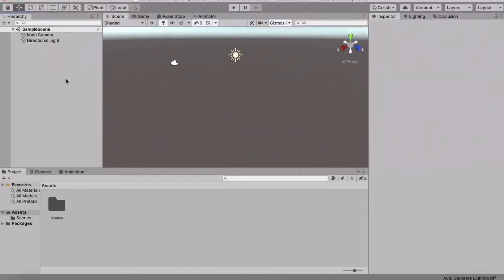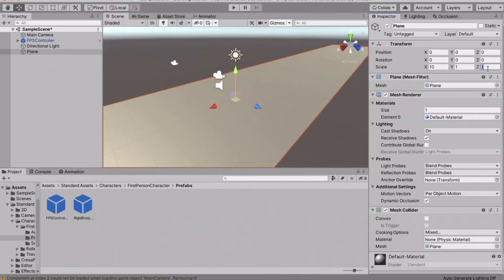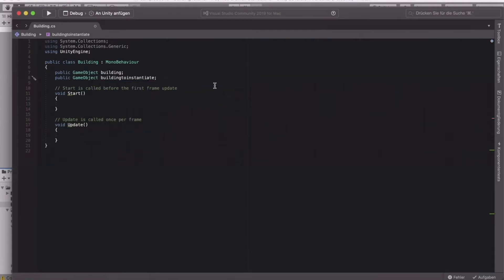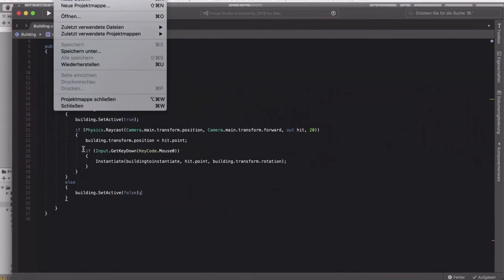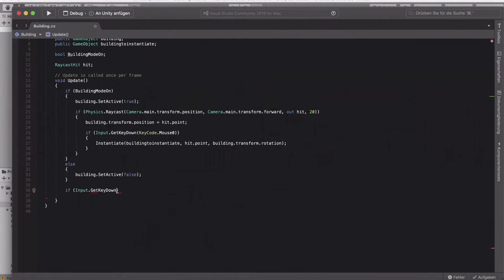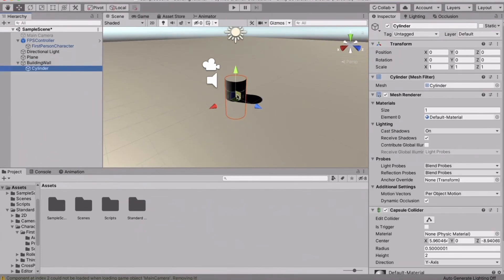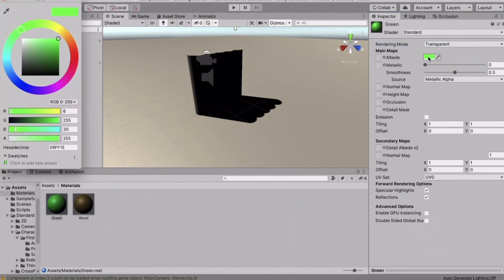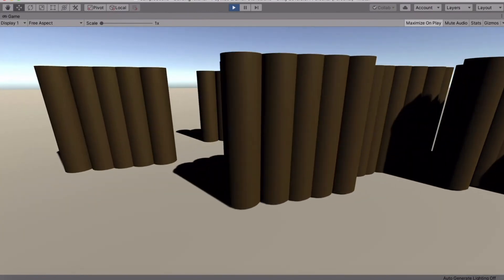How to make THE FOREST‘s Building System in Unity | Easy Tutorial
In this easy Unity Tutorial I will show you how to make the building system from the popular game the Forest and Sons of the Forest in Unity 2023!